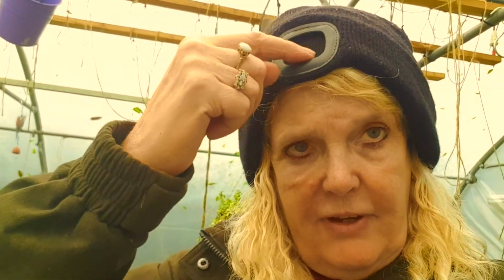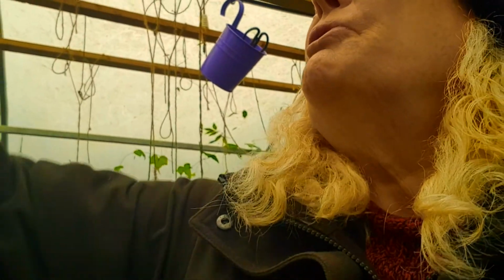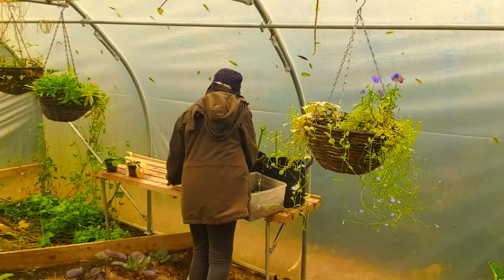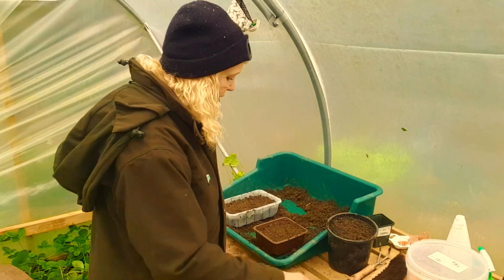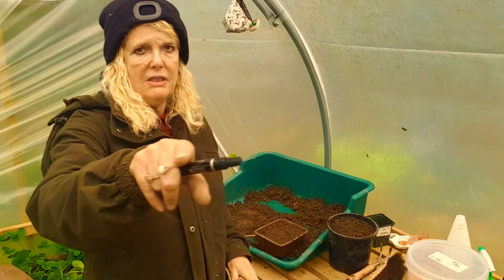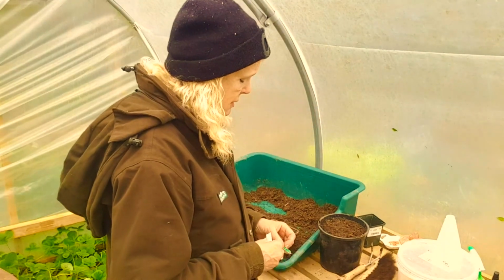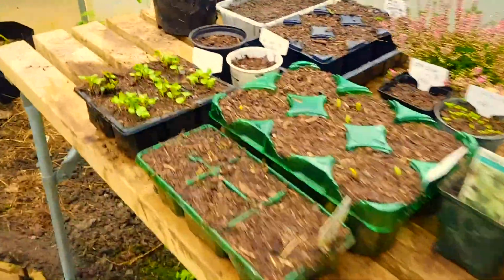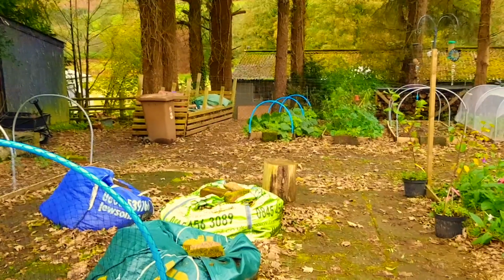Sue's Dolbrodmaeth Kitchen/Garden. Sowing all kinds of Onions Today!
Dolbrodmaeth riverside is a 9 Bedroomed Bed & Breakfast in the Snowdonia National park. Hello everyone in this video I am sowing Onions today, Alisha Craig & red spring onions. reusing mushroom containers. I am sorry about the sound today I sound like I am in a goldfish bowl!! I was trying to block out the background noise but didn't really work! SORRY! I hope you enjoy the video anyway.